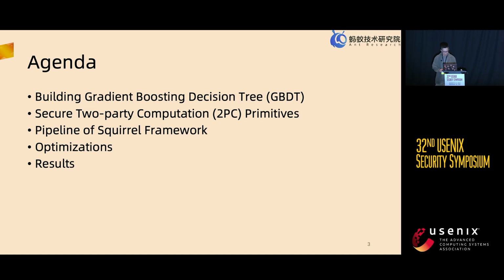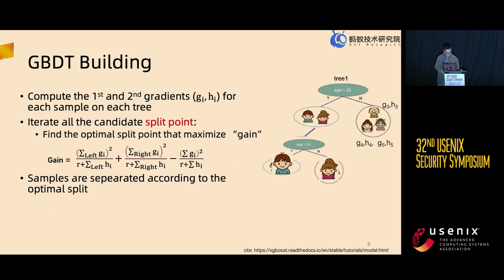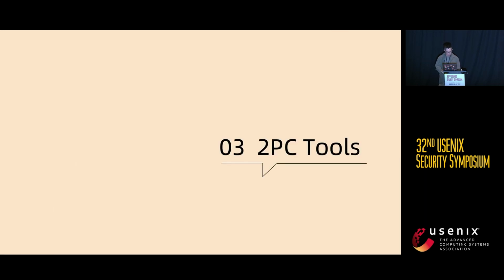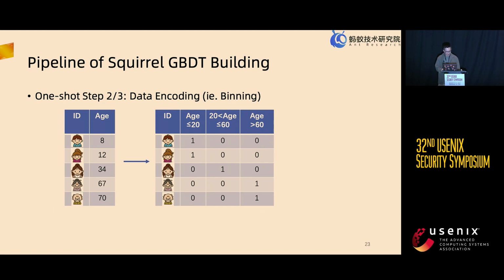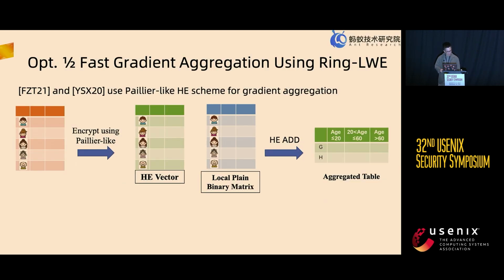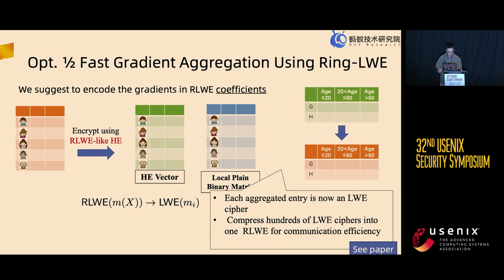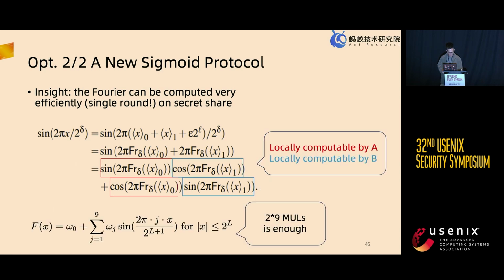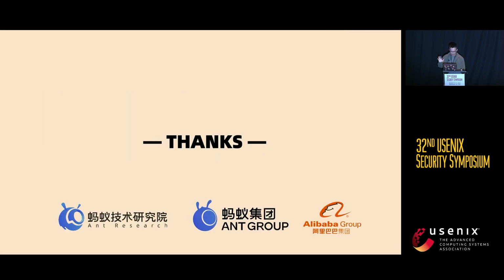USENIX Security '23 - Squirrel: A Scalable Secure Two-Party Computation Framework for Training...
USENIX Security '23 - Squirrel: A Scalable Secure Two-Party Computation Framework for Training Gradient Boosting Decision Tree

Wen-jie Lu and Zhicong Huang, Alibaba Group; Qizhi Zhang, Ant Group; Yuchen Wang, Alibaba Group; Cheng Hong, Ant Group

Gradient Boosting Decision Tree (GBDT) and its variants are widely used in industry, due to their high efficiency as well as strong interpretability. Secure multi-party computation allows multiple data owners to compute a function jointly while keeping their input private. In this work, we present Squirrel, a secure two-party GBDT training framework on a vertically split dataset, where two data owners each hold different features of the same data samples. Squirrel is private against semi-honest adversaries, and no sensitive intermediate information is revealed during the training process. Squirrel is also scalable to datasets with millions of samples even under a Wide Area Network (WAN).

Squirrel achieves its high performance via several novel co-designs of the GBDT algorithms and advanced cryptography. Especially, 1) we propose a new mechanism to hide the sample distribution on each node using oblivious transfer. 2) We propose a highly optimized method for secure gradient aggregation using two lattice-based homomorphic encryption schemes. Our empirical results show that our method can be three orders of magnitude faster than the existing approaches. 3) We propose a novel protocol to evaluate the sigmoid function on secretly shared values, showing 19×-200×-fold improvements over two existing methods. Combining all these improvements, Squirrel costs less than 6 seconds per tree on a dataset with 50 thousands samples which outperforms Pivot (VLDB 2020) by more than 28×. We also show that Squirrel can scale up to datasets with more than one million samples, e.g., about 90 seconds per tree over a WAN.